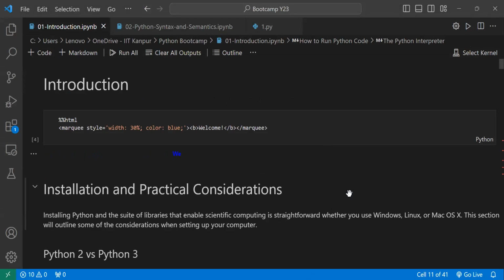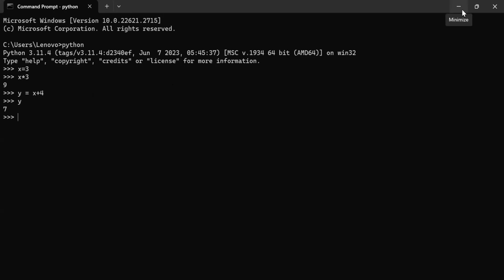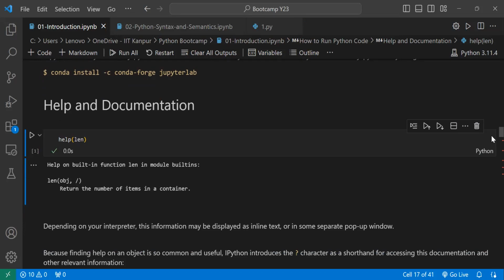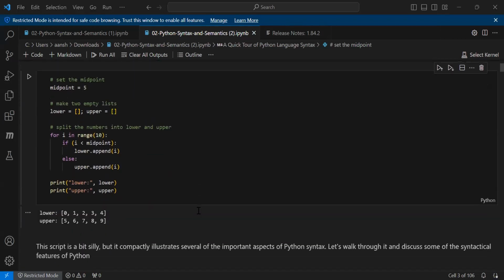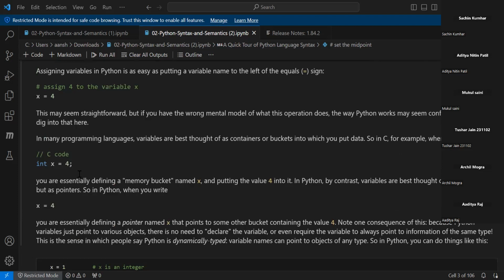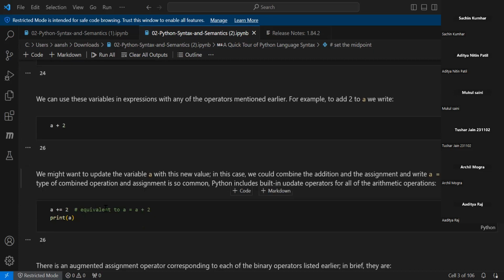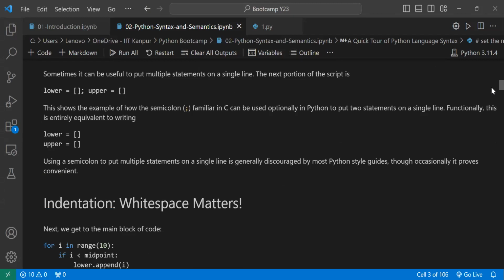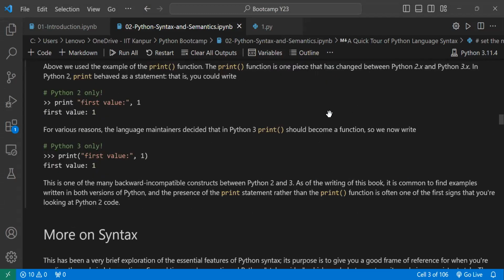Day 1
06/12/2023
Topics covered:  Basic knowledge about Python language, Indentation, Semi-colon, Syntax of print() and comments